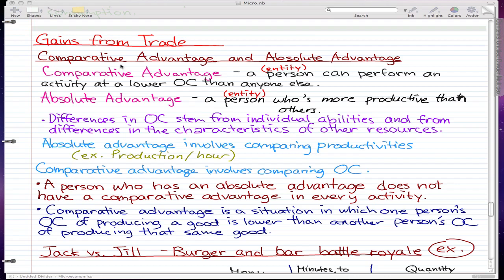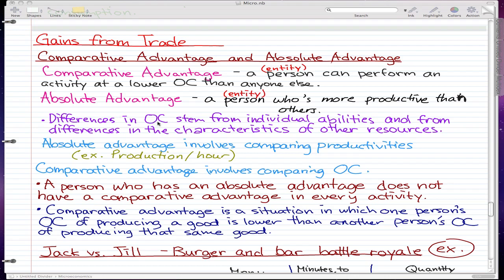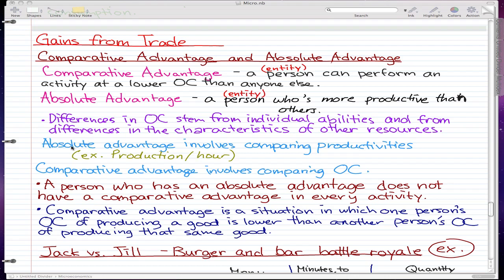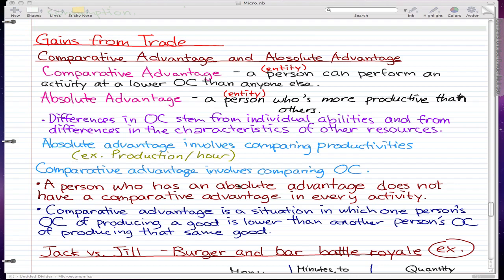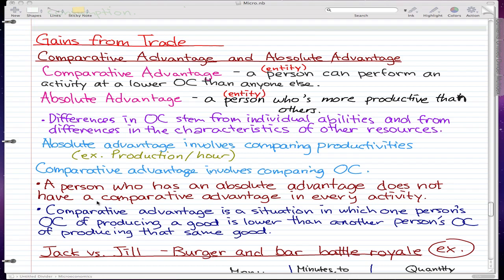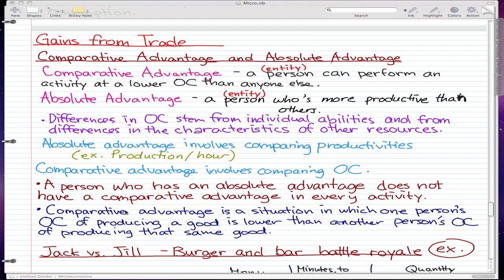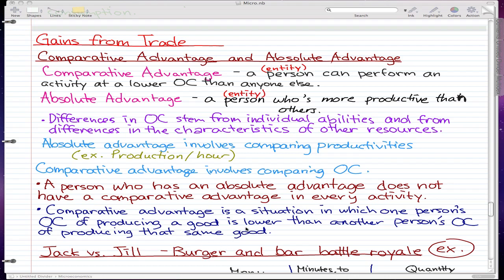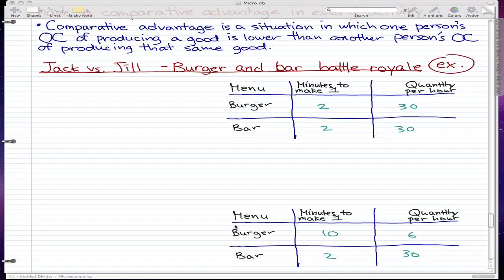Microeconomics - 17: Gains from trade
Comparative advantage, absolute advantage

Comparative advantage involves comparing OC
Absolute advantage involves comparing productivies